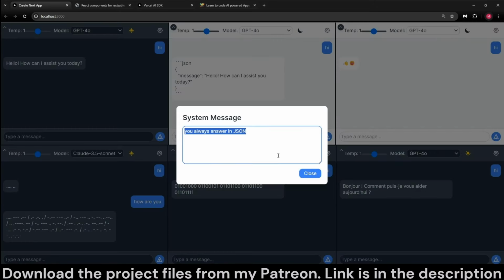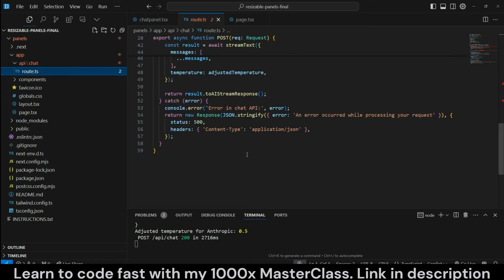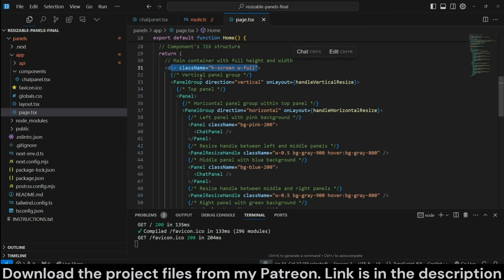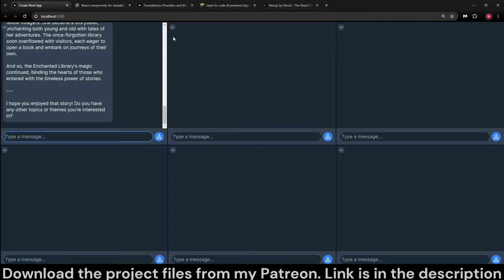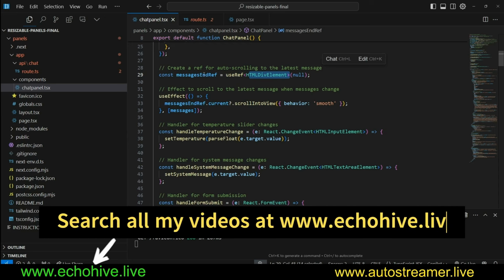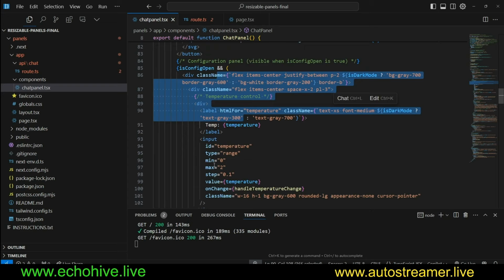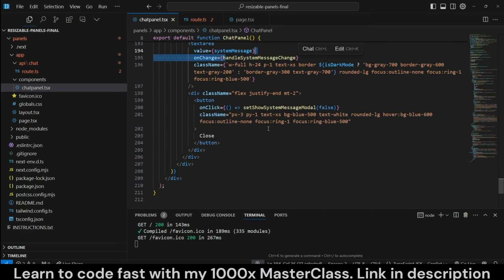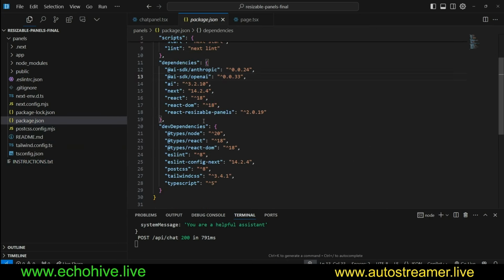Muti Panel LLM chat with Next JS, Vercel AI sdk. with separate system messages and model selection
CHAPTERS:
00:00 Intro
01:39 Code review
13:25 benefits of my Patreon
13:59 Code review continued